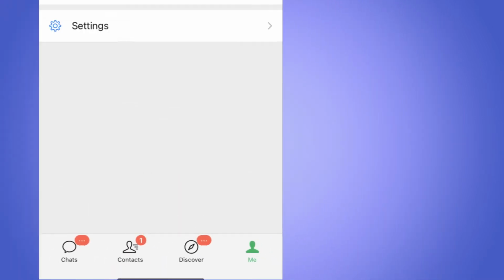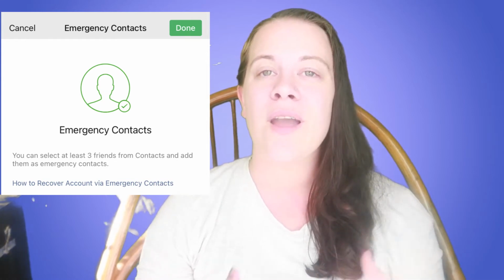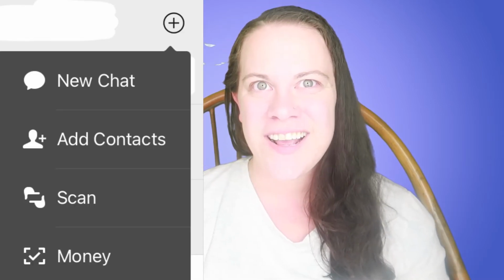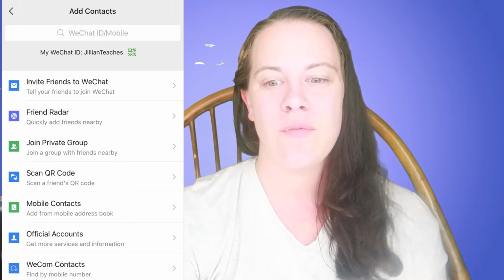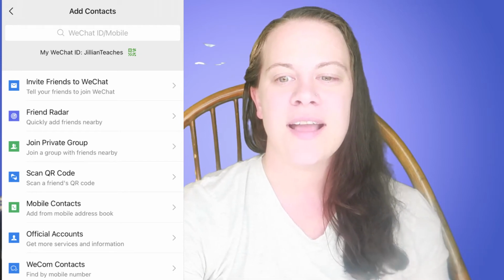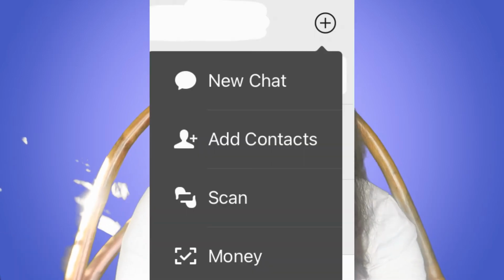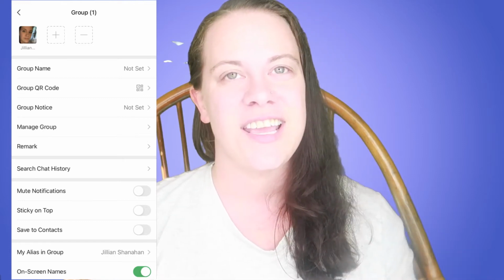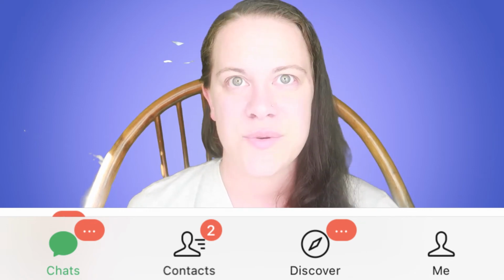WeChat Basics | WeChat Tutorial | How to Use WeChat for Your Independent Teaching Business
Intro
1:30 What is WeChat?
2:15 Sign up/Verification
3:30 WeChat ID
5:30 Emergency Contacts
6:00 Set up Profile
6:50 Adding Friends
7:20 WeChat Groups
8:29 Making a Group
9:37 Contacts
10:05 Translate
11:08 Moments
12:22 warning! WeChat Jail

Register for a Payoneer account and receive $25 after you make your first $1000
Get on the waitlist for the Debt Free Teacher 101 Course

🎁FREE month of Kindle Reading & Listening